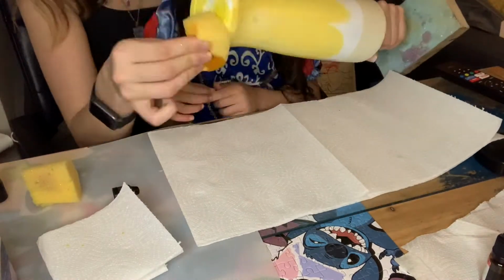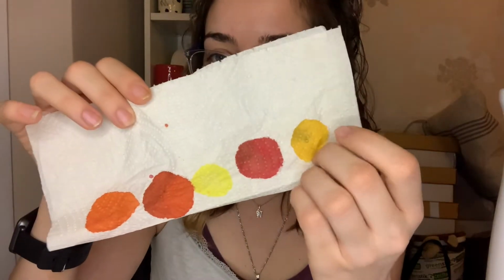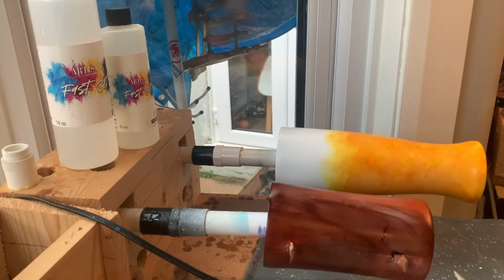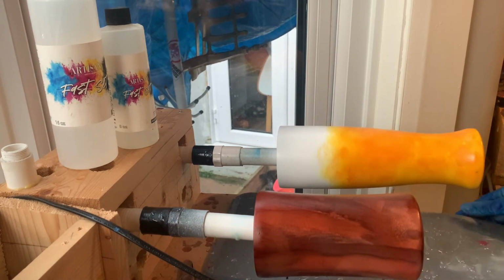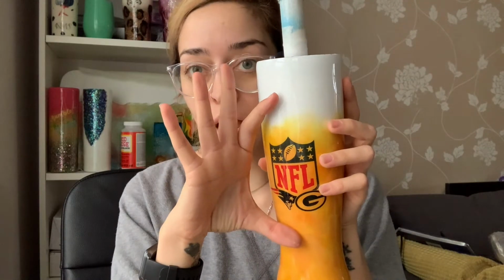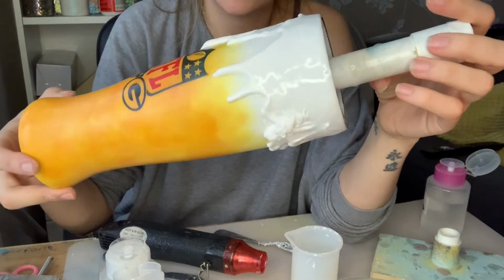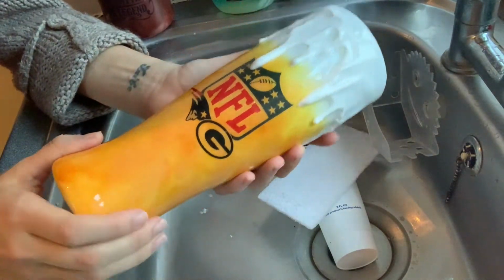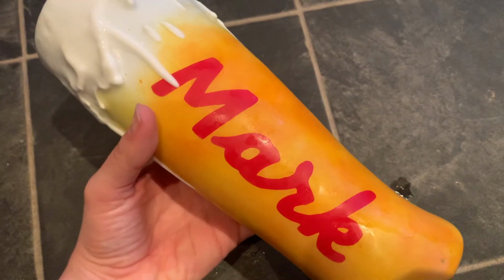PILSNER TUTORIAL| BEER TUMBLER| STEP BY STEP WITH 3D FOAM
Welcome one more time to my channel!

Today I want to share this incredible beer 3D foam design.

I’m a UK tumbler, glitter and epoxy supplier.

Have a wonderful day. xx